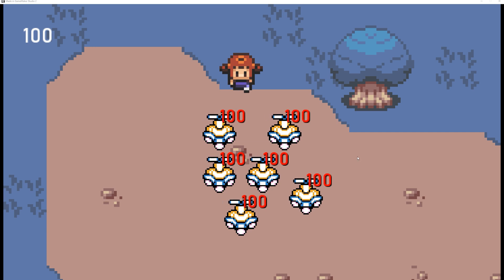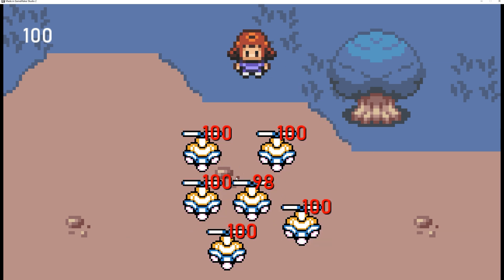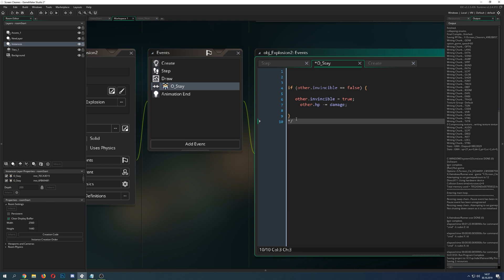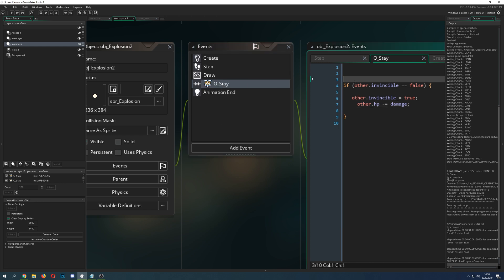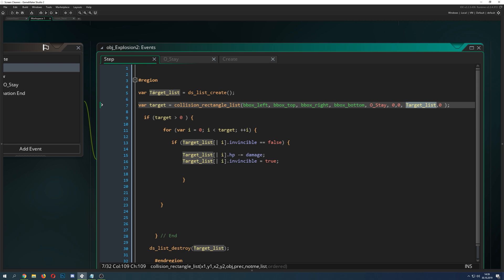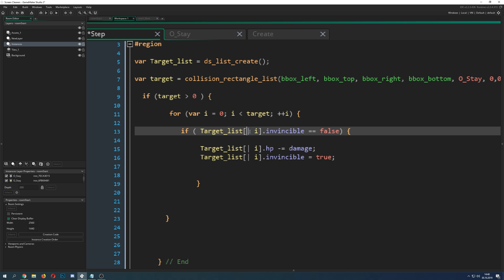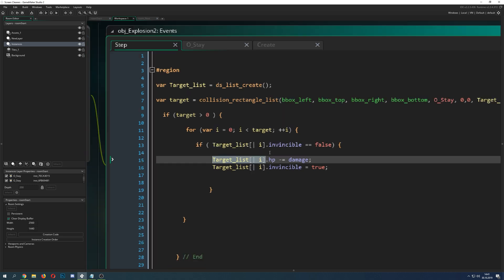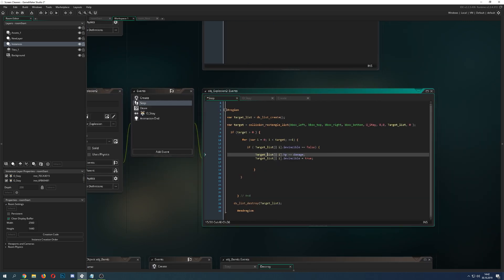🔴Game Maker Studio 2 | Advanced - Same time collision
This video tutorial shows you how collisions work in gamemaker studio in regard to same time collisions. This effect can be circumvented by the first method shown or be done correctly with the ingame ds list data structure.